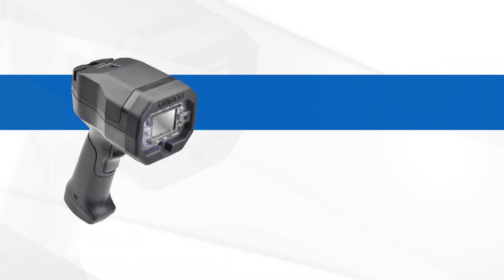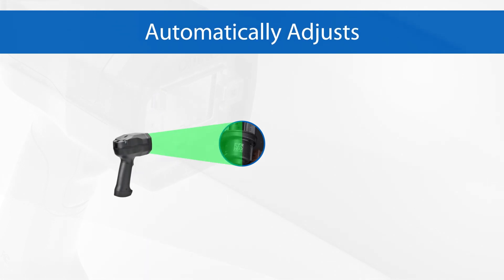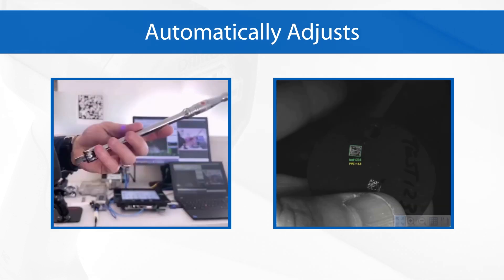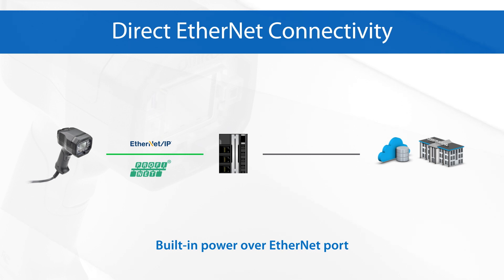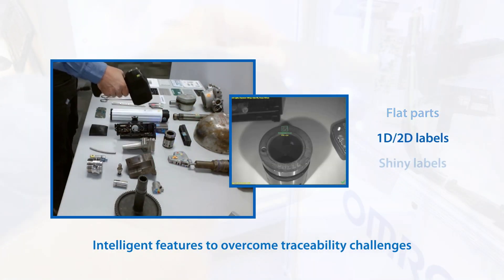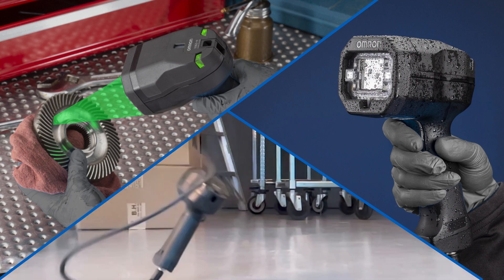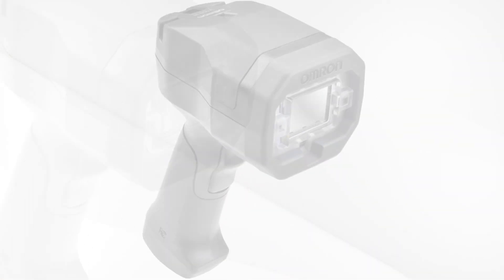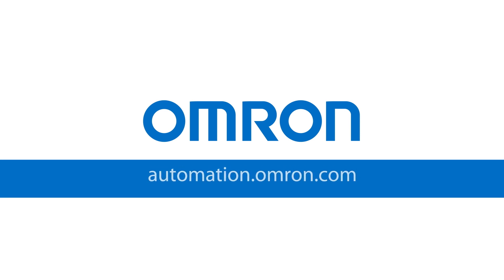OMRON’s V460 Handheld Barcode Reader Overcomes Traceability Challenges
Introducing the V460 from OMRON! This innovative “Auto Everything” advanced barcode reader uses intelligent and game-changing technology to reliably read difficult direct part marks and labels — every time.

The V460 is designed for a variety of industrial applications, such as automotive, aerospace, life sciences, and logistics. You can just click and read, the V460 will take care of the rest.

Find out more about this reliable reader by watching this video and visiting our website!